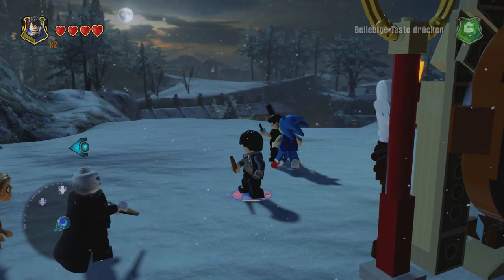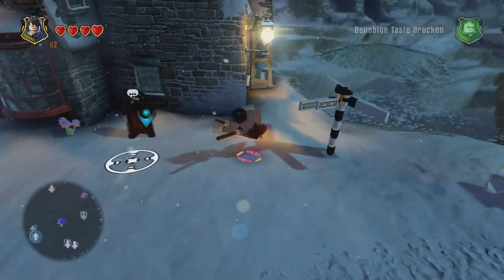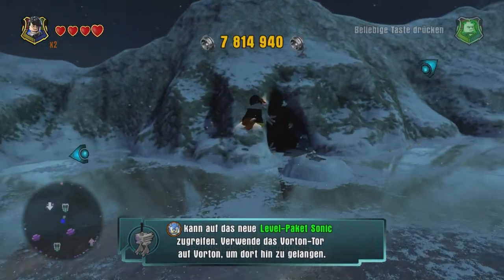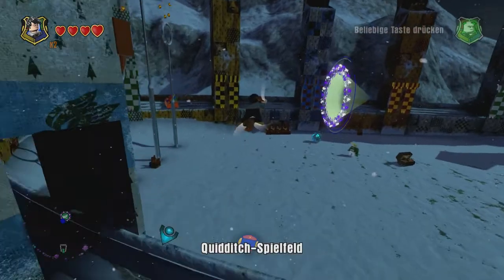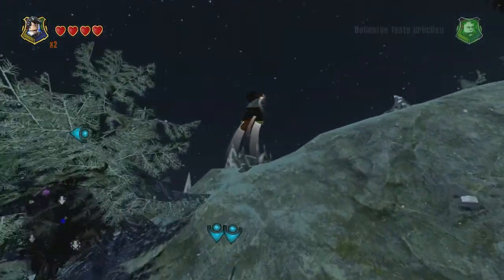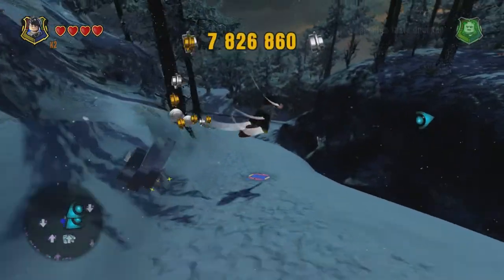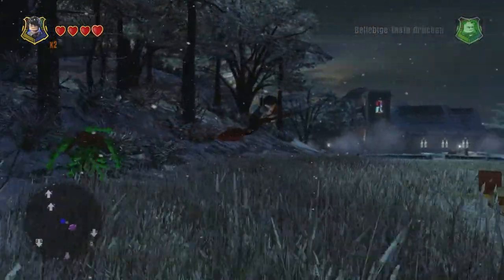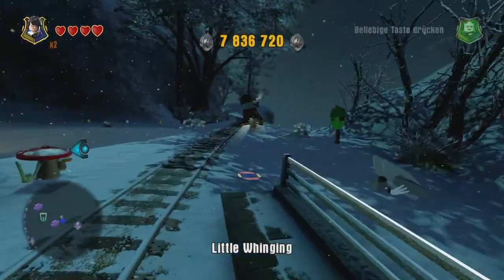The Harry Potter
Here we walk with Harry and Waltraud Voldemord in the open World from Harry, Harry fun my watchers...